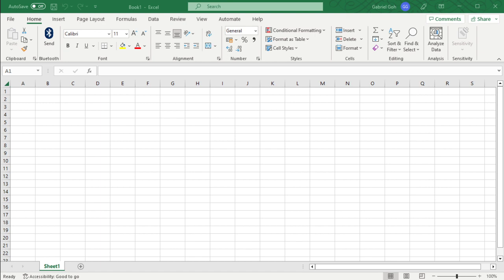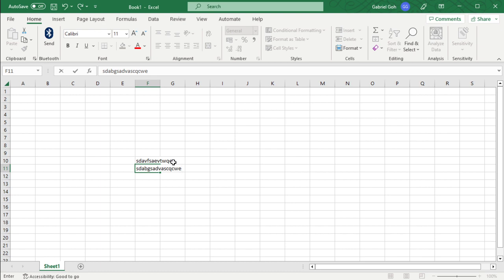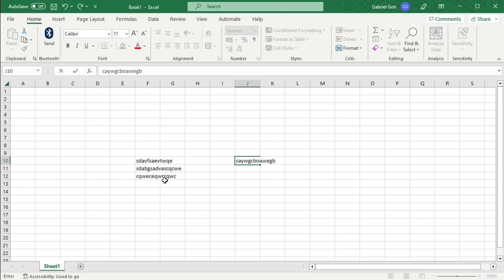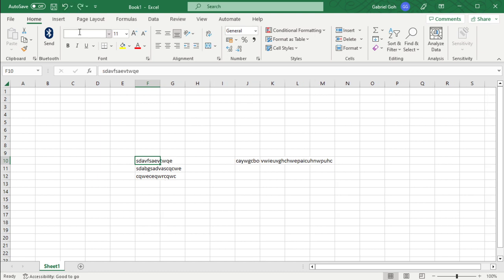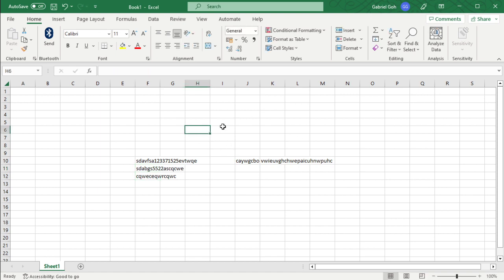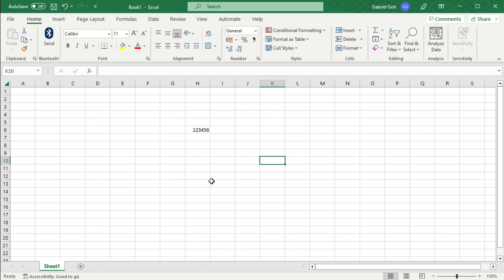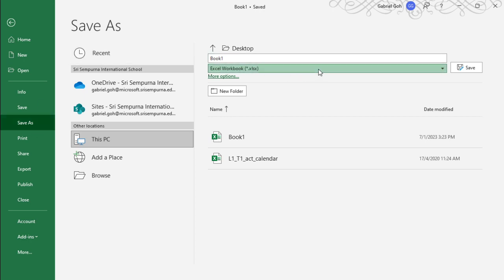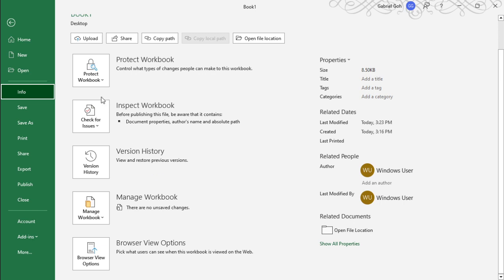Microsoft Excel Basics: Module 1: Introduction to Microsoft Excel, Lesson 3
- Searching named ranges/cells using the Name Box and Go To function
- Usage of Go To Special function
- Usage of Find & Select function
- Usage of Replace function